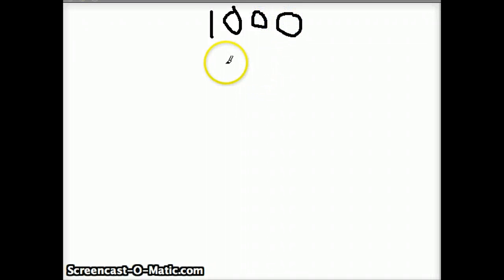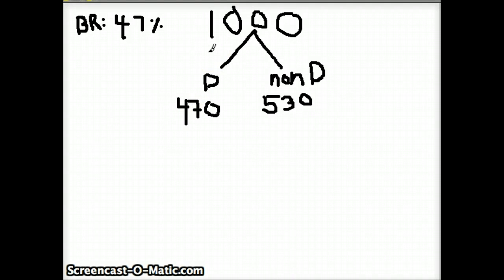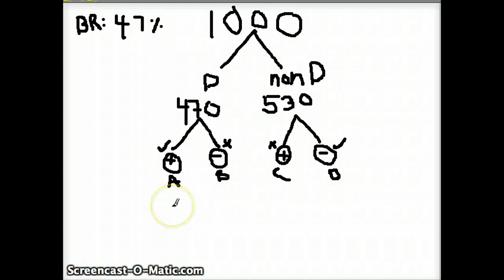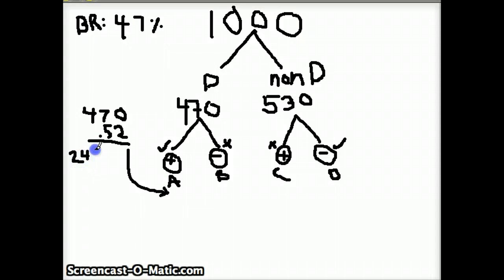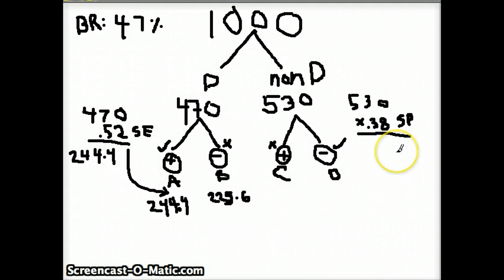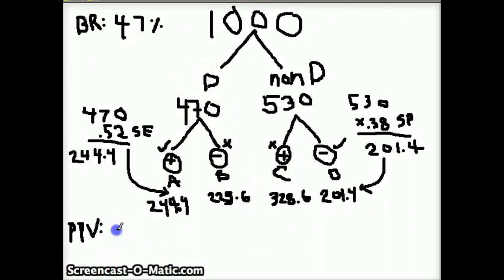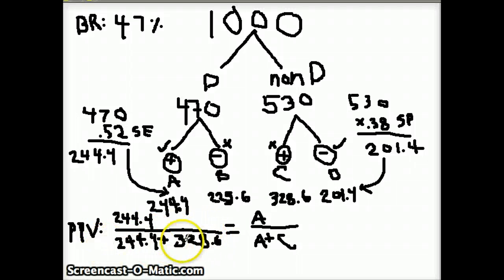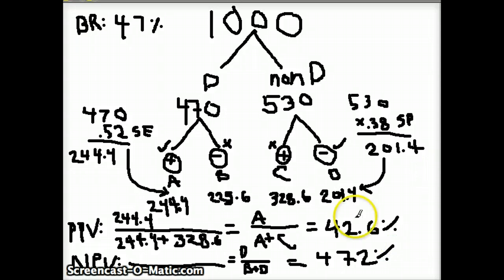Assessment, Bayes Theorem Problem Set 7-8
Working of problem set items 7 and 8 from Bayes Theorem problem set